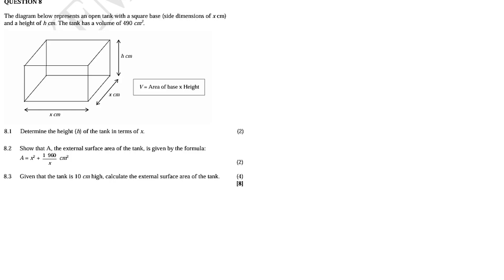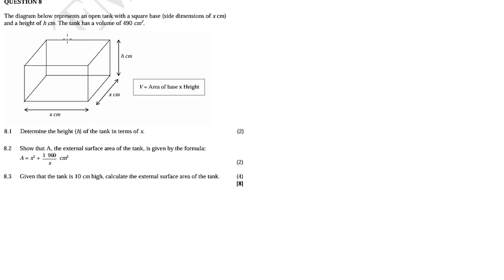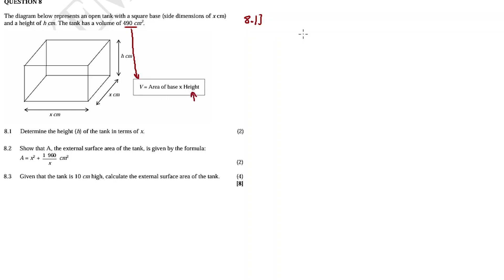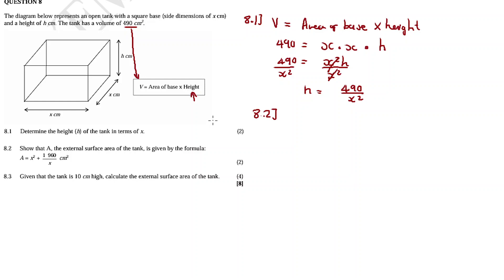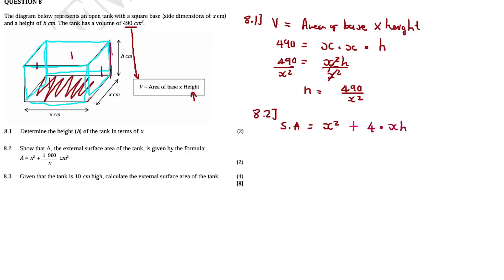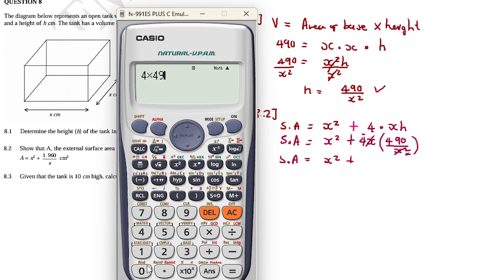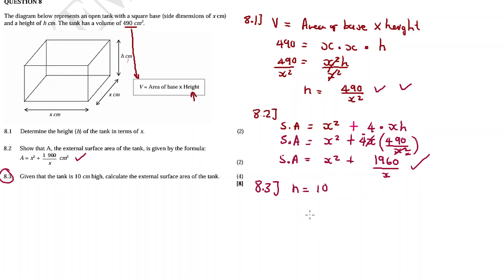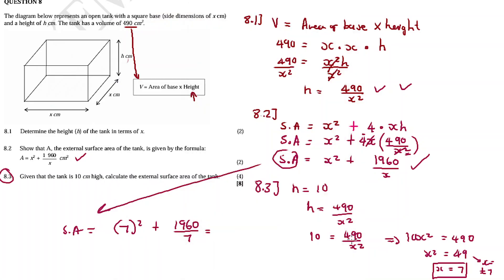MEASUREMENT: GAUTENG NOV (EXEMPLAR) 2023 (QUESTION 6)